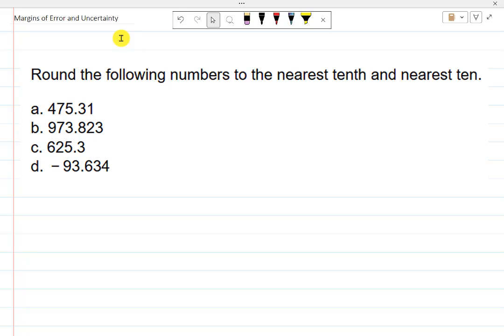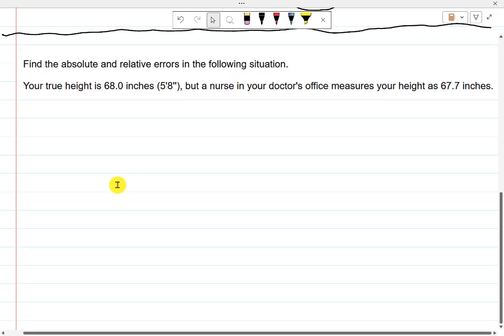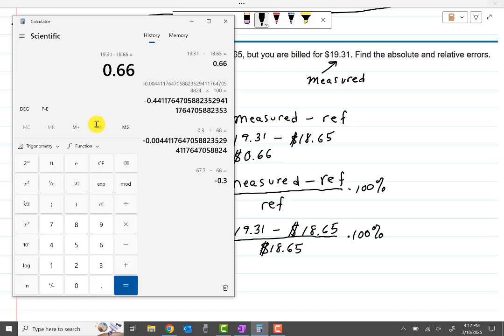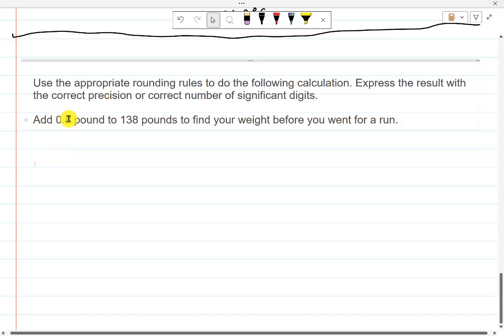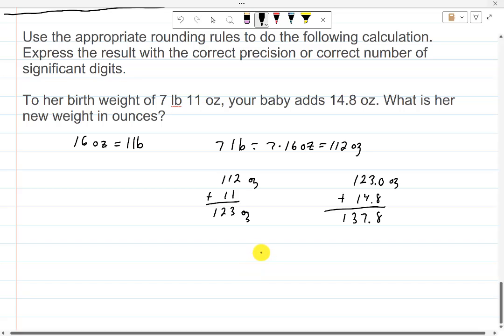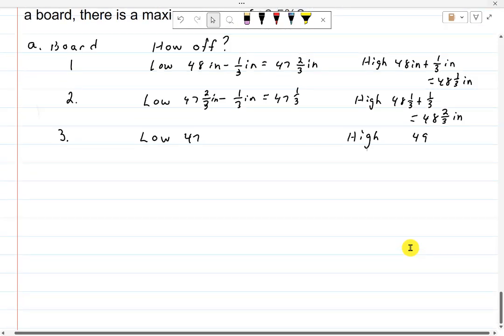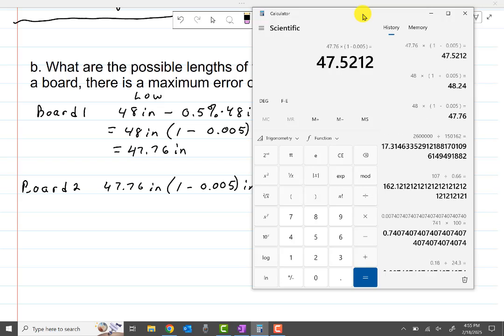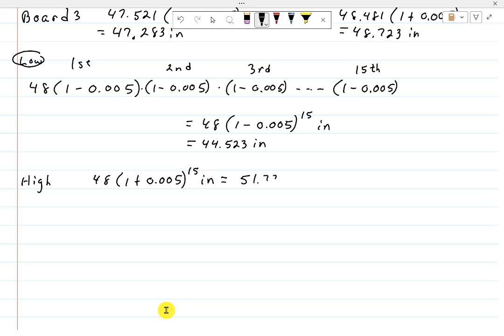Margins of Error and Uncertainty